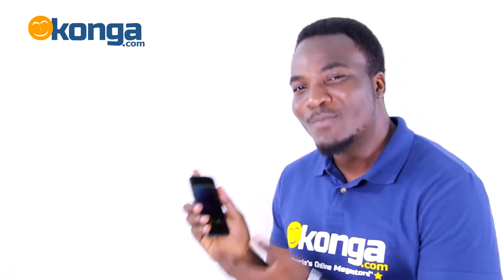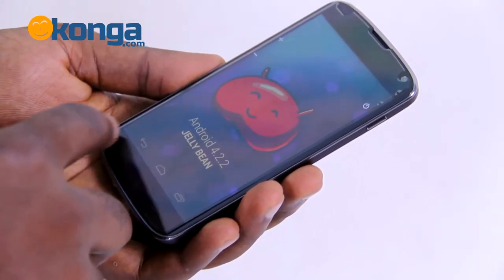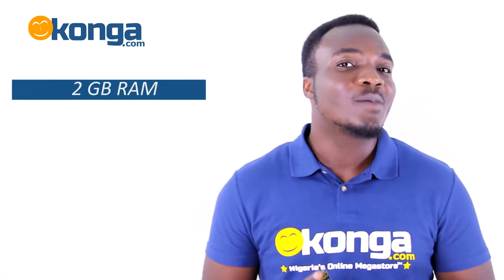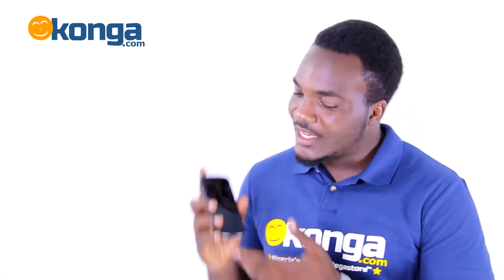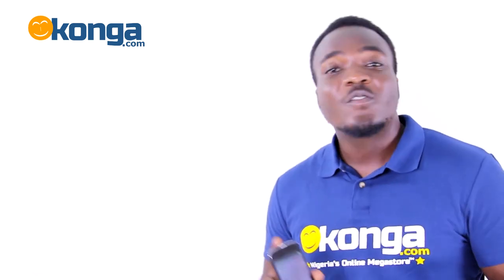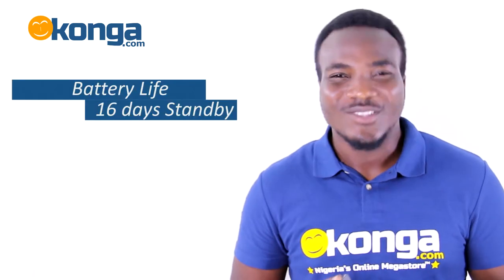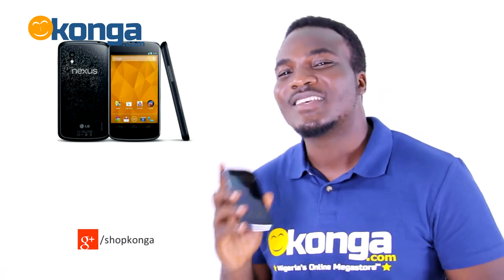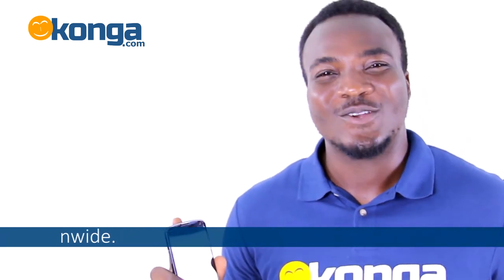LG Nexus 4 by Konga.com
The Nexus 4 E960 puts the best of Google in the palm of your hand. With your favorite Google Apps, an amazing Photo Sphere camera, cutting edge hardware, and access to your favorite entertainment on Google Play.